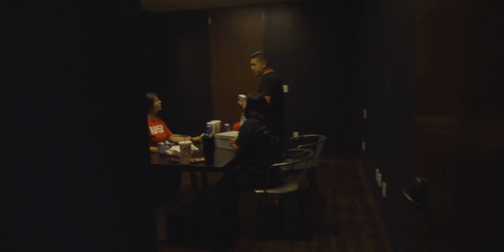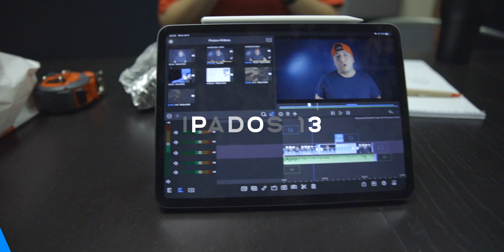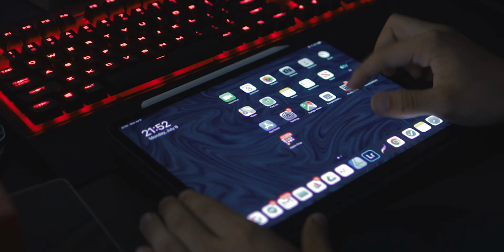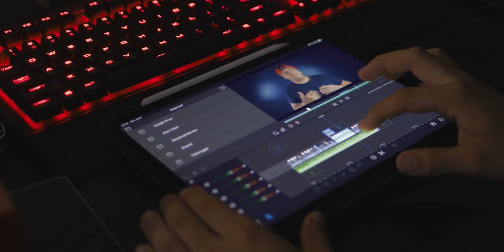iPadOS 13 for Creatives - What's New and How it Helps Me as a Creator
I made the switch to the iPad pro once iPadOS 13 dropped! See how it works for me as a creative person, and the pros and cons. Check it out and see how it might work for you!